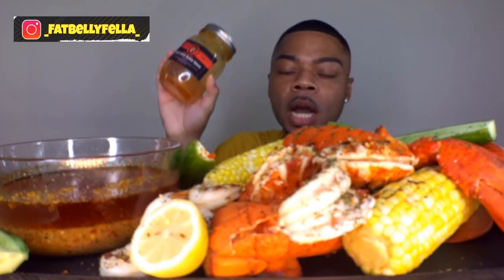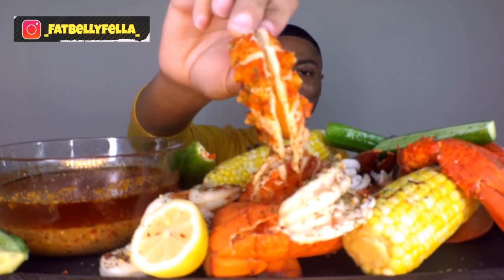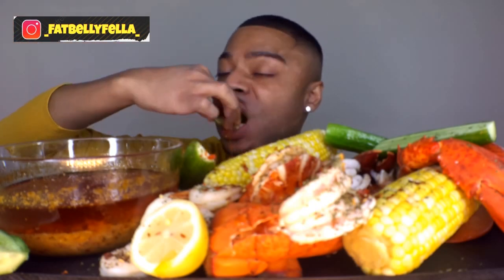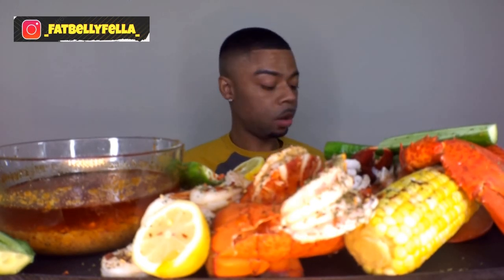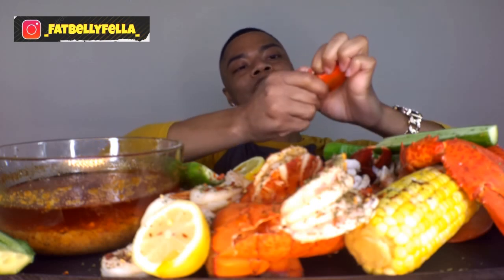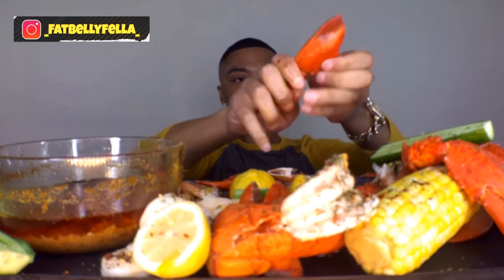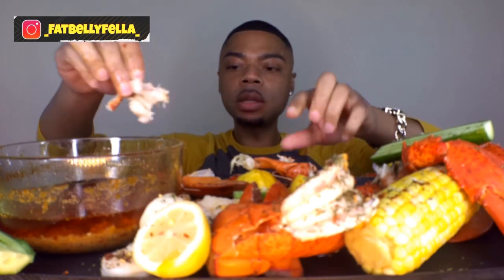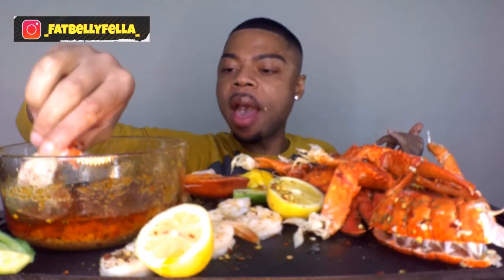Trying Dippin Dash Butter Sauce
Watup FBFSQUAAAAD Happy Monday, Today We’re Finally Tasting Flavas By Dame Dash Dippin Butter Sauce, I Hope You Enjoy 😊

If You Would Like To Make Any Donations Towards The FatBellyFella Channel.

🙏🏽I Love Us Foreal!✌🏽